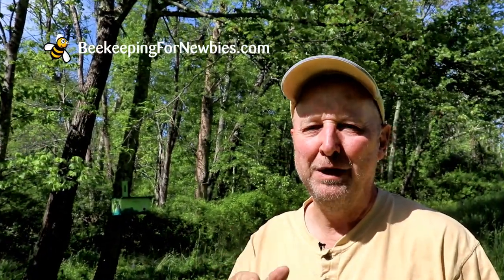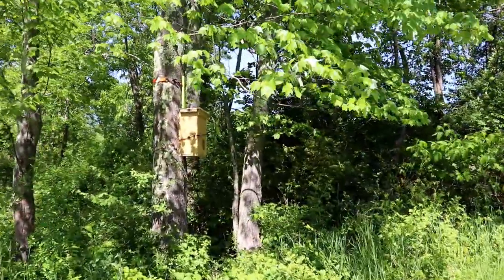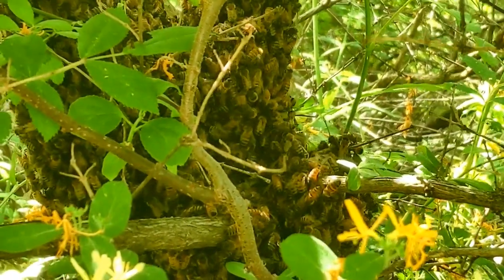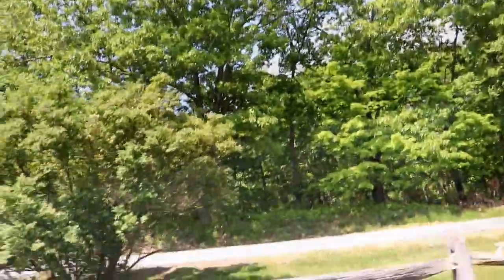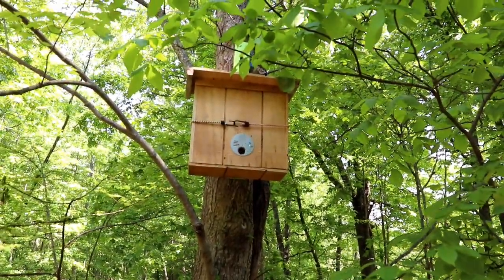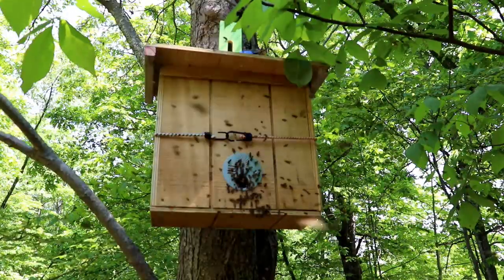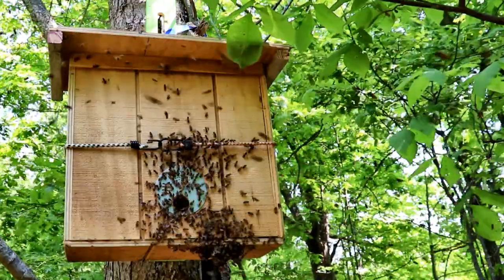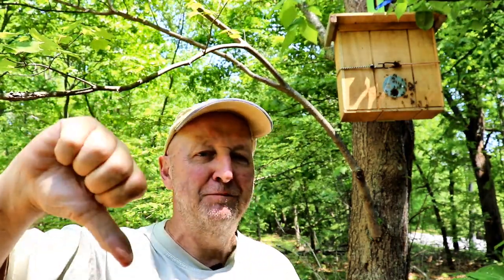Catching A Swarm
Catching a swarm of bees that we spotted massing in honeysuckle. We monitored the swarm over the course of 2 days and watched the scout bees around our swarm traps.

Eventually, the colony decided which nearby trap was most desirable and we followed them as they flew off to move in.

Chapters:

0:00 Intro
0:44 Scout bees at trap 1
2:21 Scout bees at trap 2
3:17 View of swarm
3:53 Day 2 checking the swarm
4:24 Swarm activity increasing
4:50 Swarm begins to move
6:30 Swarm heads off
7:07 Following the swarm
7:43 Swarm arrives at new home
11:45 Swarm trap frames and lure
13:10 Sped up finish
13:43 Summary
14:06 Conclusion

for information and insider tips about becoming a beekeeper!

Find plans to build a plywood swarm trap at Hack n' Build